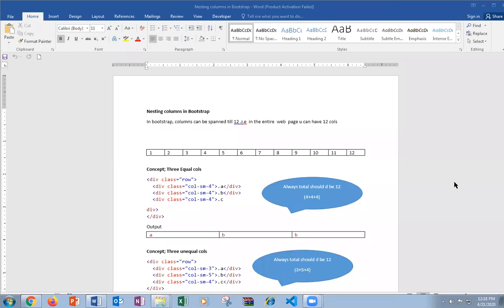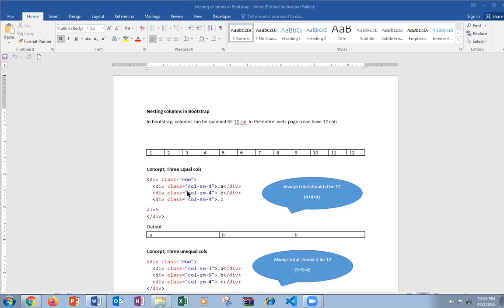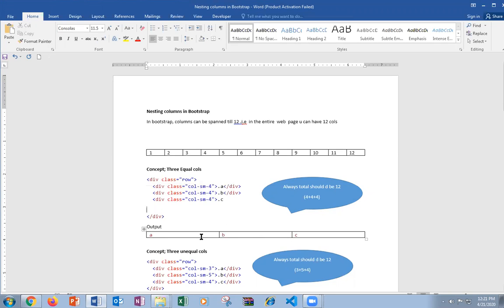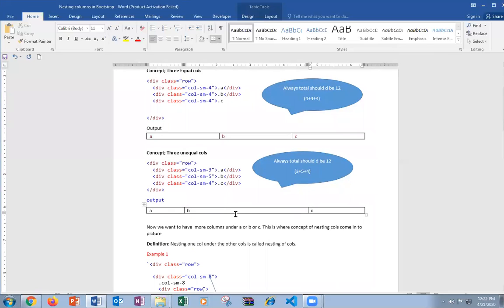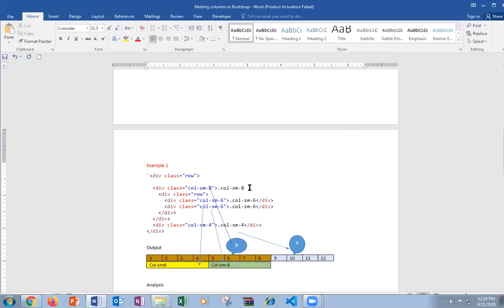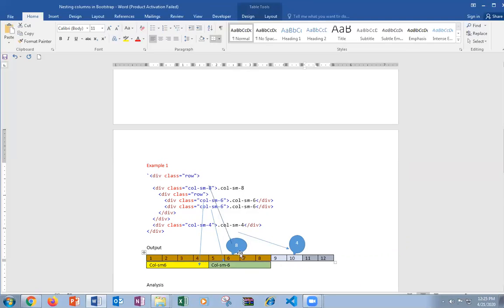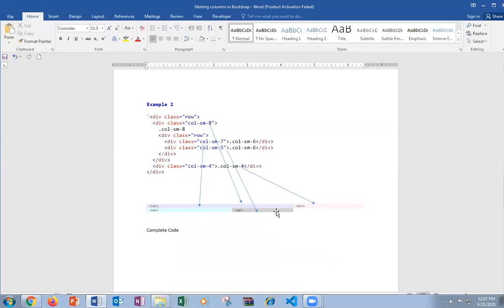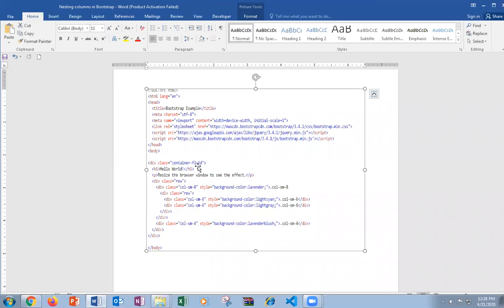Nesting cols bootstrap